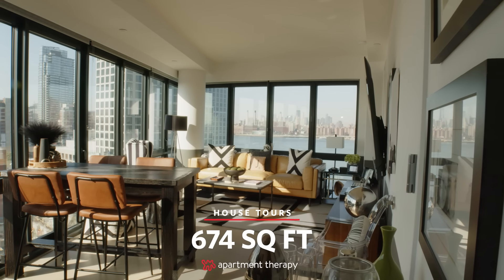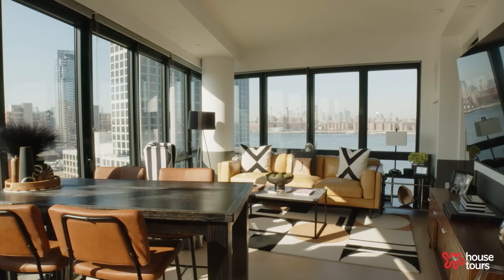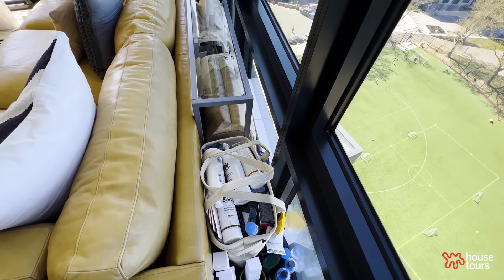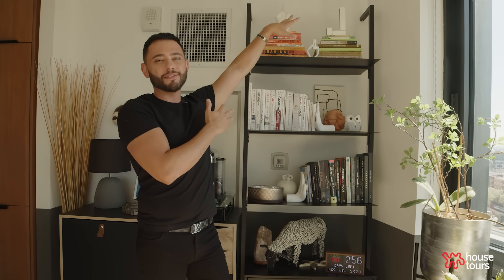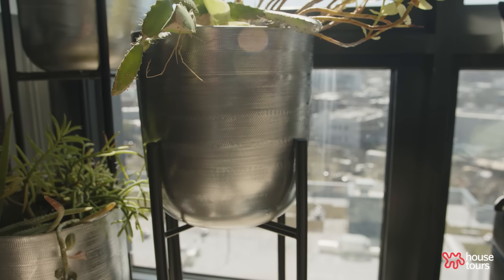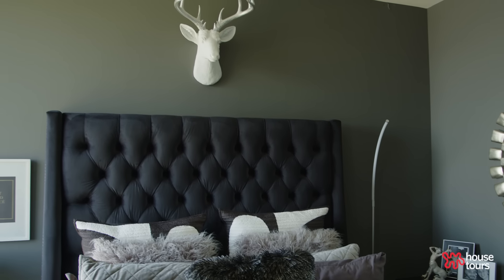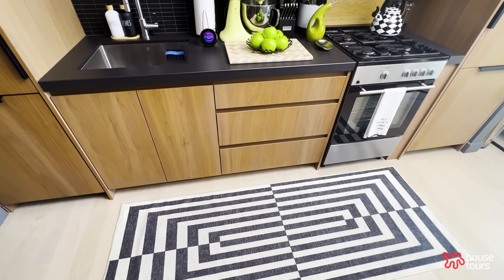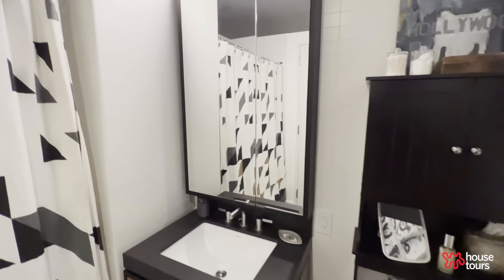House Tours: Beautiful Manhattan View 1 Bedroom Apartment in Brooklyn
Name: Joey Skladany
Location: Greenpoint — Brooklyn, New York
Size: 674 SQ FT/63 SQ METERS
Type of Home: One-bedroom apartment
Years Lived In: Less than one year, renting

Joey Skladany, a freelance food, travel, and lifestyle writer, found his one-bedroom Brooklyn apartment with a little luck, timing, and resolve. Participating in a housing lottery, the opportunity came about to move into his current building. As Joey tells it, “While touring my current building, I saw a few apartments, but fell in love with the staged model. It was a corner unit with floor-to-ceiling windows that looked out onto Manhattan and Brooklyn. The views were goosebump-inducing and it was absolutely my favorite of the bunch.” Unfortunately, when it came time to select an apartment, the staged model was no longer available. Joey almost walked away from the opportunity, as he “couldn’t justify taking anything else in the building while knowing that someone else was enjoying my favorite apartment for the same price.” Luckily, the exact same staged model he fell in love with became available at the last minute.

FOLLOW JOEY: @JoeySkladany  (IG: joeyskladany)

CHAPTERS
0:00 - Intro
0:14 - Manhattan View
1:43 - Design Style
3:33 - Storage Solutions
7:15 - Bedroom
12:00 - Kitchen
13:30 - Bathroom
14:28 - Entryway
16:06 - Final thoughts